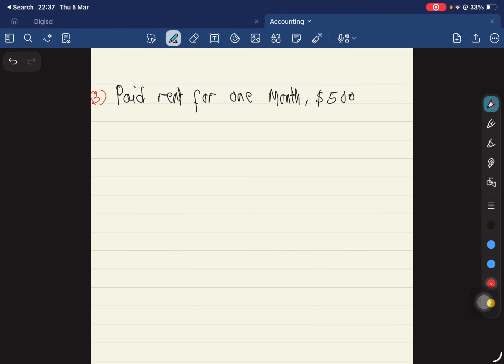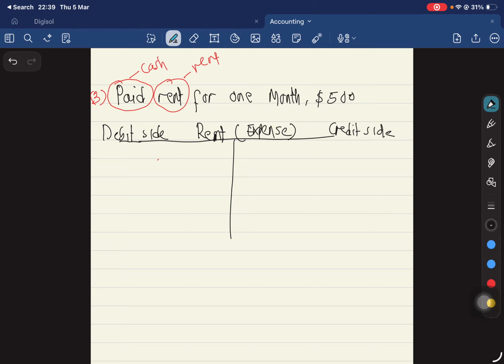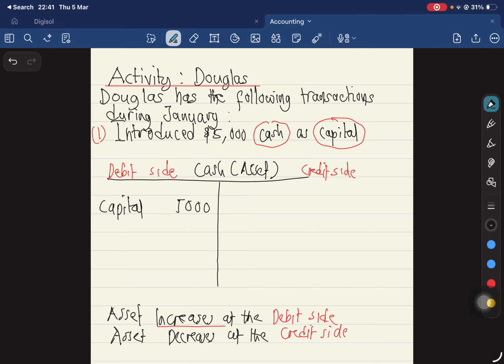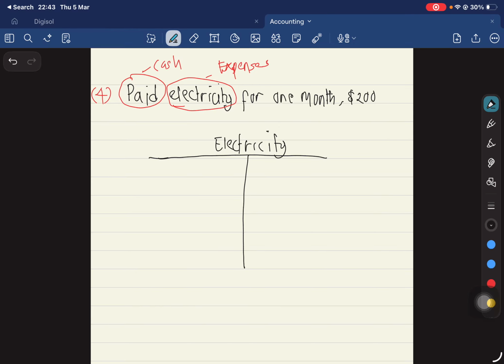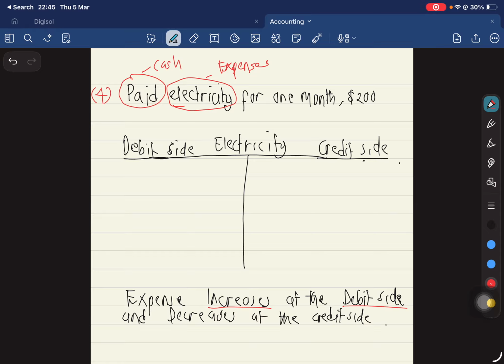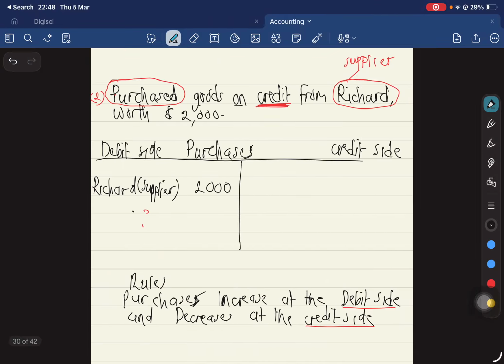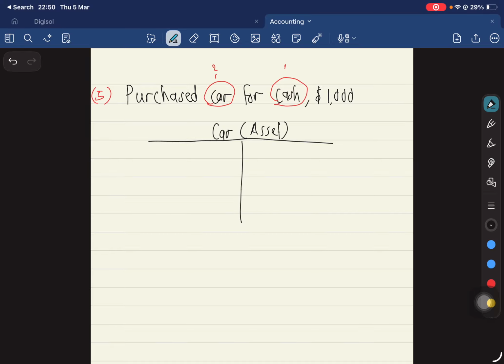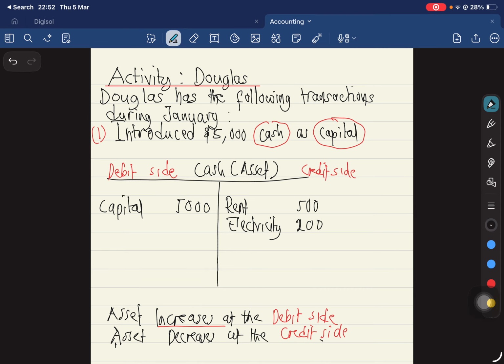RPReplay Final1772751188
Douglas activity PART 2